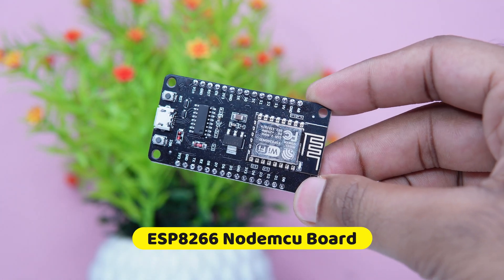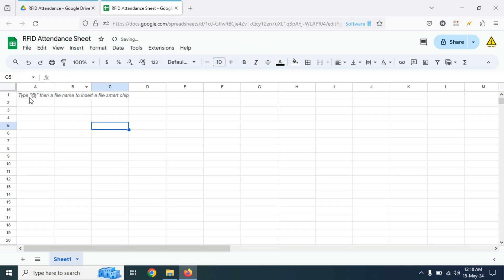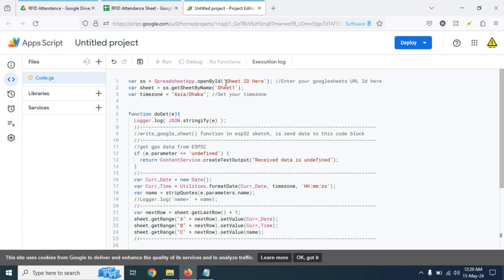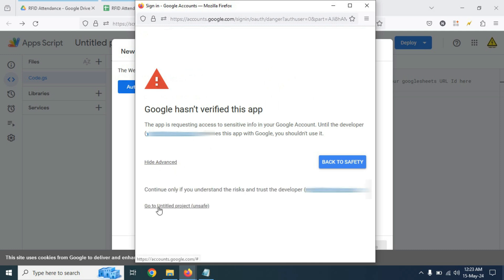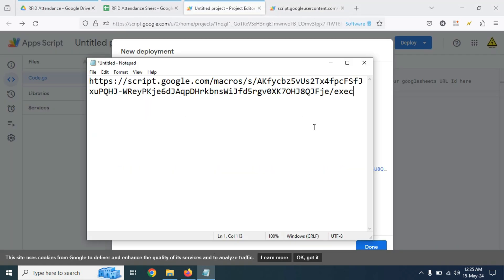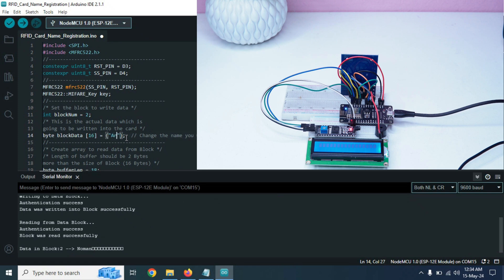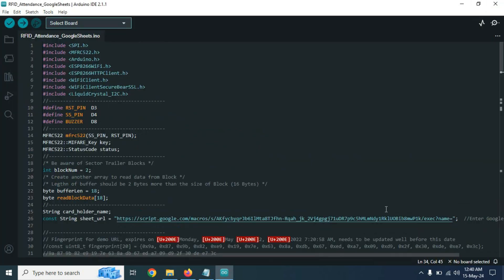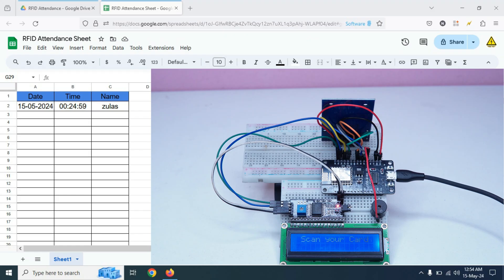RFID Based Smart Attendance System With Realtime Record on Google Sheets | IOT Projects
In this project we will learn to make a iot projects. In this project we have made a attendance system based RFID Tag. After punching the RFID card it will instantly count our attendance and will send the data to a google sheet. The google sheet will record the data with Date, Time.